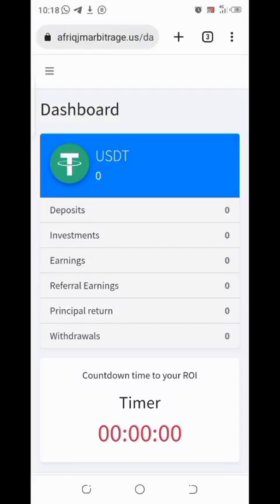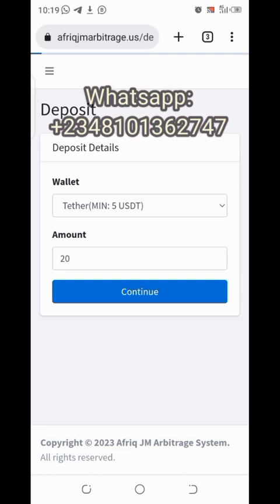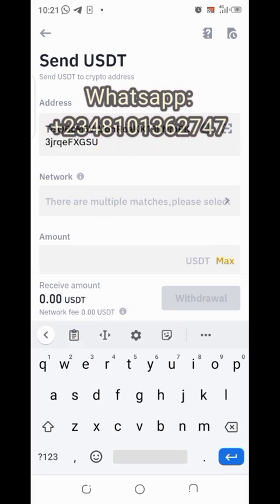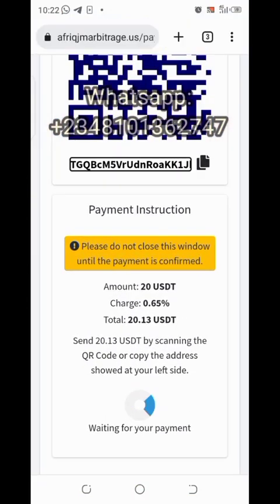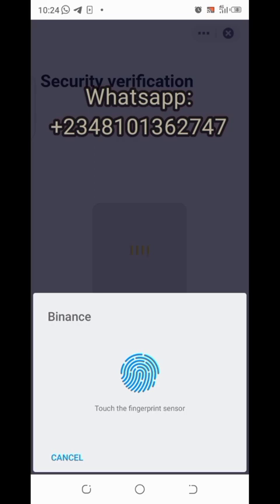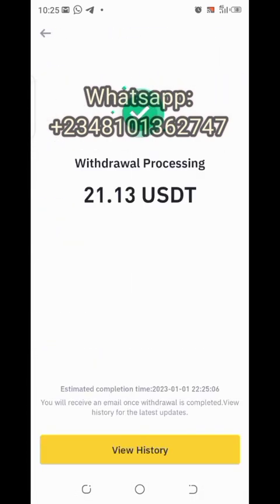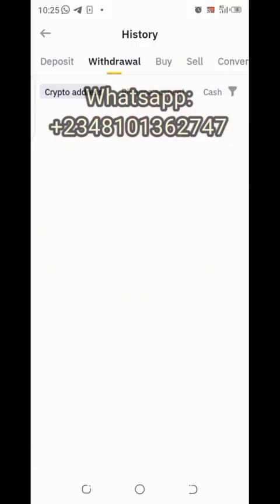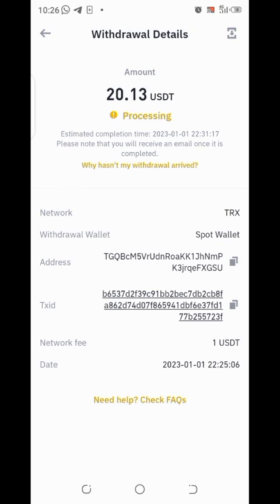Easy steps on how to Deposit on AAS (Afriq Arbitrage)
*THE LONG AWAITED GIANT(AAS) HAS EMERGED*

💥 *A BABY IS BORN AND HIS NAME IS AFRIQ ARBITRAGE SYSTEM(AAS)*

💥 *WE ARE BLESSED TO BE PART OF THIS FINANCIAL REVOLUTION THAT WILL CHANGE OUR FINANCIAL STATUS. THE LEAST PERSON IN THIS PLATFORM WILL BE A MILLIONAIRE.*

💥 *REMEMBER, THE TRADING IS AUTOMATED, SO THERE IS NO STRESS OR SLEEPLESS NIGHT.*

 *NOTE*
💥 *THE MINIMUM DEPOSIT IS $20 AND THE ACCOUNT MUST BE FUNDED WITHIN 24HOURS  OF REGISTRATION. I will suggest you have a minimum of $22 in your Binance and deposit a minimum of $21 on AAS* Check video below on how to deposit.

💥 *YOU CAN INCREASE YOUR CAPITAL ANYTIME YOU WANT. SO MAKE SURE YOU START NOW WITH THE ONE YOU HAVE TO BE PART OF THIS MOVING TRAIN.*

💥 *REMEMBER NOT TO USE AIRTEL LINE, FOR IT WILL NOT SEND YOU MESSAGE. YOU CAN USE OTHER NETWORKS LIKE MTN, GLO, VODAFONE, ETC*

💥 *IF YOU HAVE ANY QUESTION OR CHALLENGE, FEEL FREE TO CHAT ME PRIVATELY, I AM EVER READY TO ATTEND TO YOU    ♥️🌹♥️🌹♥️🌹*